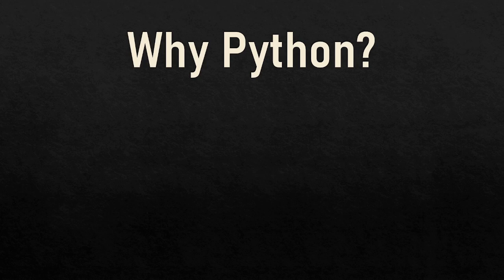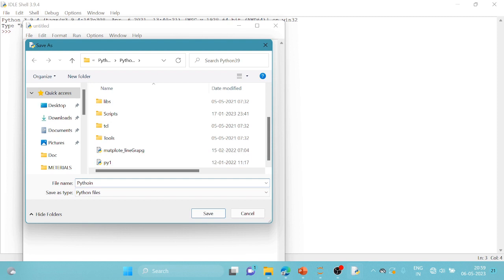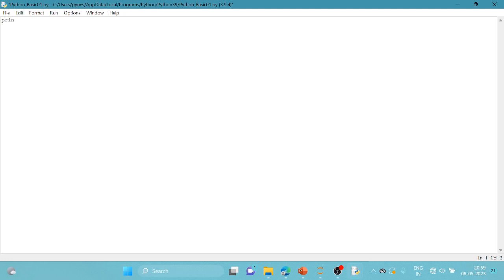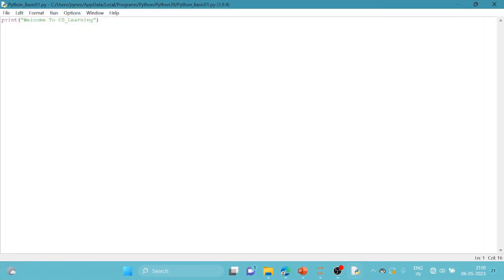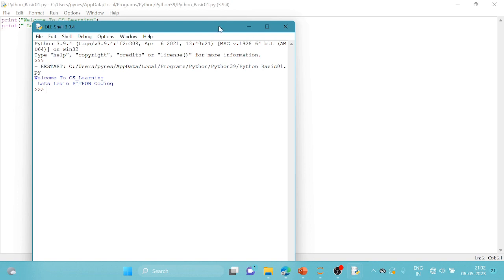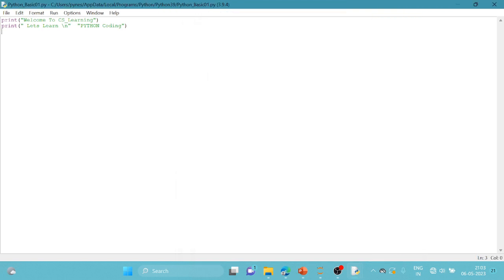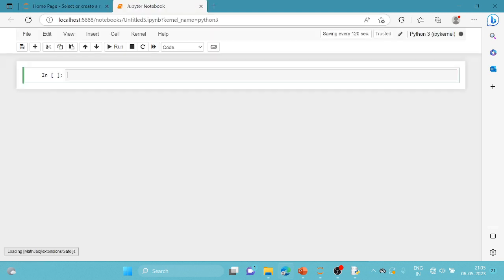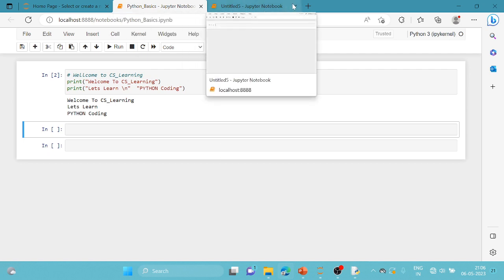01 Python coding program Hello python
This playlist helps those students who want to learn python entry level. This playlist specially helps students of CBSE, WBCHSE ( STD - X ,XI ,XII)